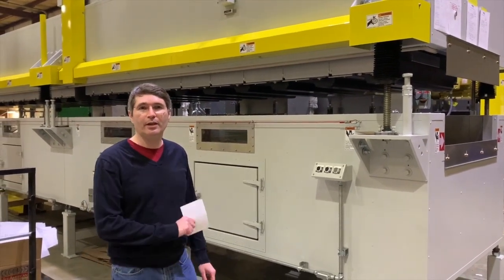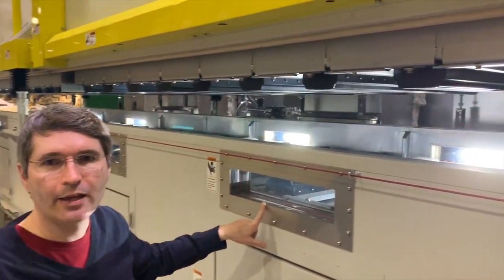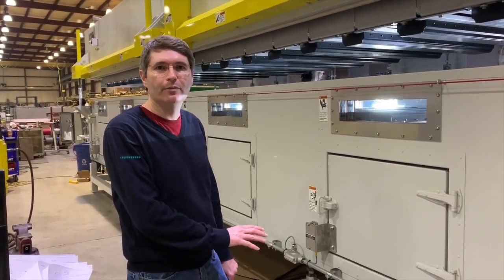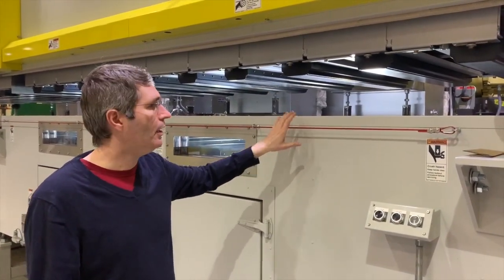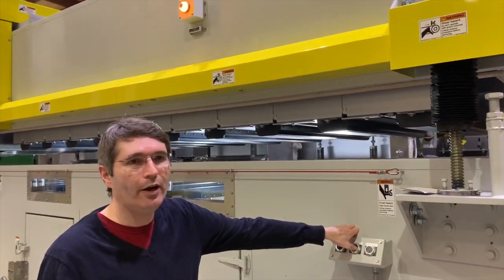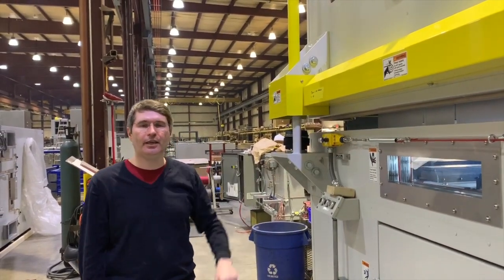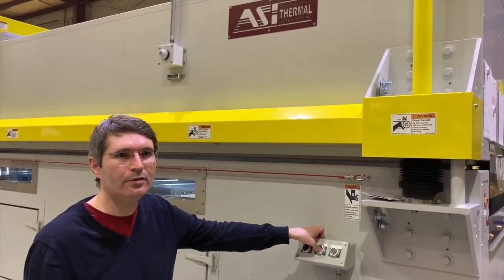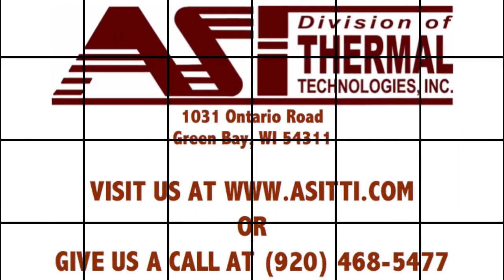Industrial Flotation Dryer Tutorial-Part 1: Windows, Doors, & Retraction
This video highlights several features of an ASI industrial flotation dryer used in the converting and continuous process industries. Features covered include the double paned windows, internal lights, and locking access doors with safety latches (controlled via a safety PLC). The video concludes with a demonstration of the dryer's external screw jack retraction system that is operated by way of a VFD motor. The retraction system incorporates a safety emergency stop pull cord and an audible and visual alarm system.

Located in Green Bay, Wisconsin, ASI has been designing and manufacturing custom drying, curing, and cooling solutions for over 30 years. We specialize in flotation dryers, roll support dryers, thru air dryers, dryers with retraction, vertical dryers, clean room dryers, and lab line dryers. We also have experience designing and building inert and infrared drying systems. If there is a topic about industrial dryers that you would like us to discuss, please submit a comment.

If you have a topic you would like us to cover, please submit a comment.